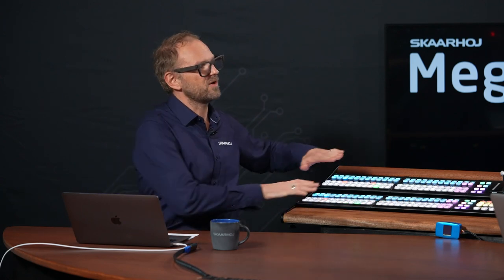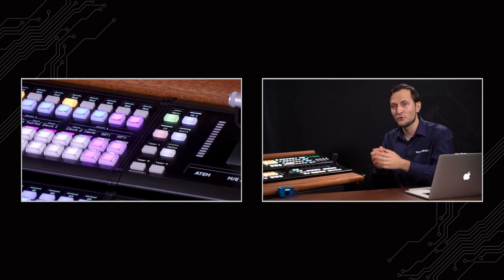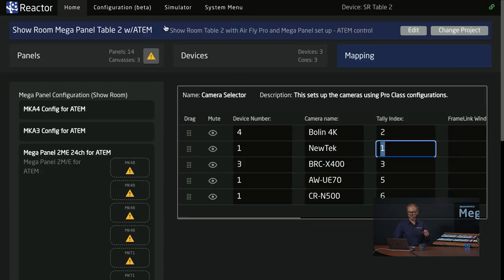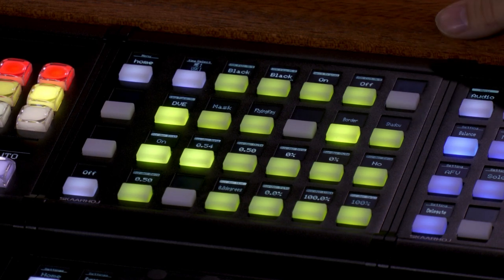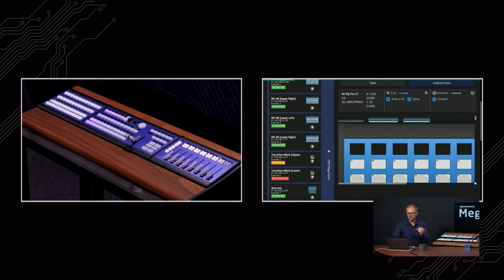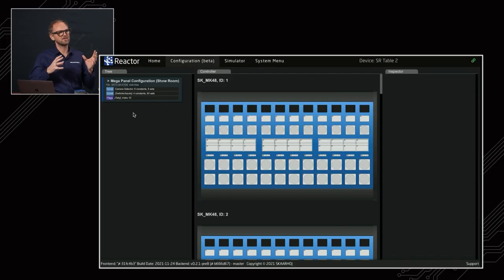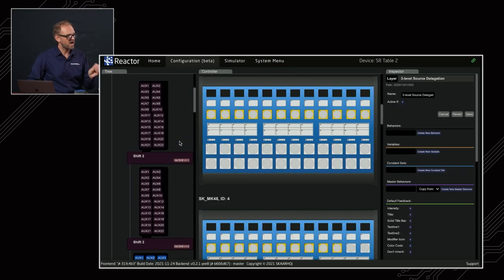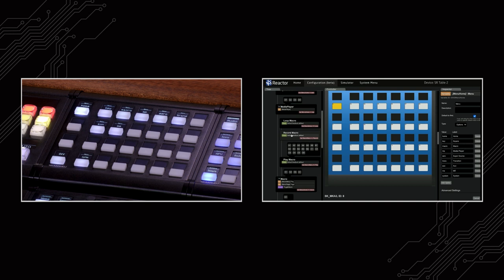Mega Panel + Blue Pill | The most powerful, flexible control panel for Broadcast!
In this webinar Silas and Kasper give you a good understanding of the Modules that make up the  Mega Panel.
We will show you all the options, and give you a first glimpse of the new configuration experience that you get with Blue Pill Reactor.

00:00 Intro
3:18 Who is SKAARHOJ
10:05 Mega Panel & Blue Pill generel information
12:22 Mega Panel hardware overview
19:35 Mega Panel the individual modules
20:52 The MK48 module
25:20 Dynamic labeling in Blue Pill Reactor
31:21 The MKT1A & MKT1B modules
31:47 The MKA1 & MKA2 modules
36:02 The MKA4 modules
40:14 The MKA3 modules
42:14 The Blue Pill Reactor software overview
53:20 Reactor configuration demonstration
1:00:55 Q & A
1:05:17 MKA4 root
1:09:22 Outro